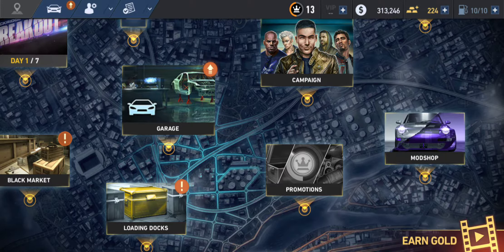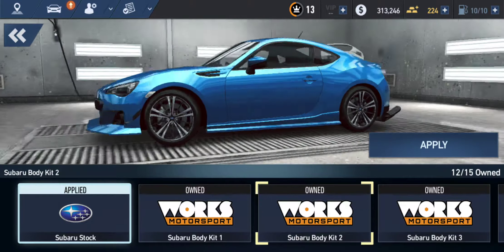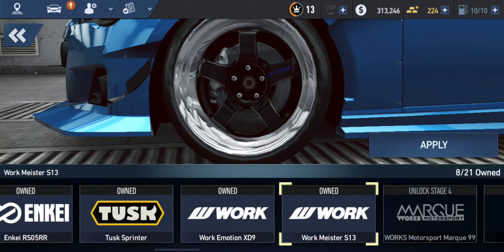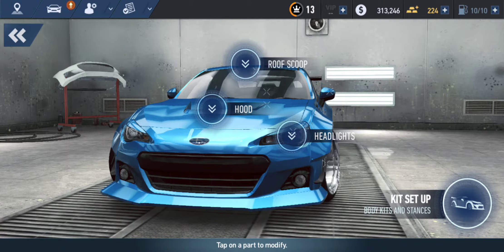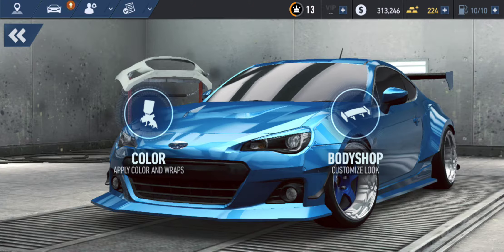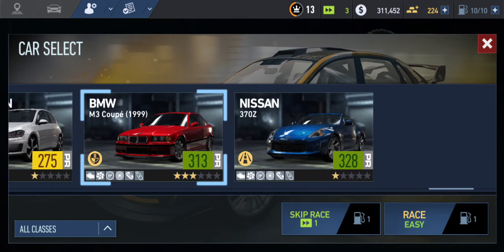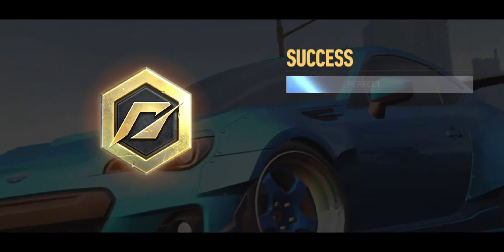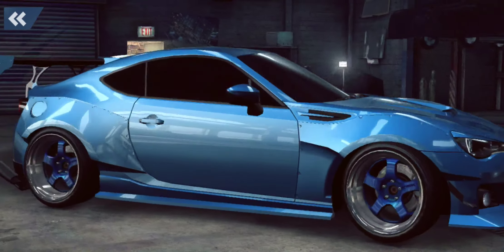Need For Speed | Brz Wide body kit build.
Need For Speed | Brz Widebody kit build.